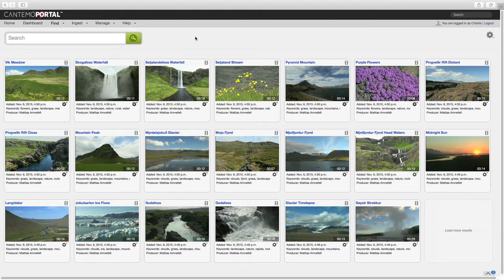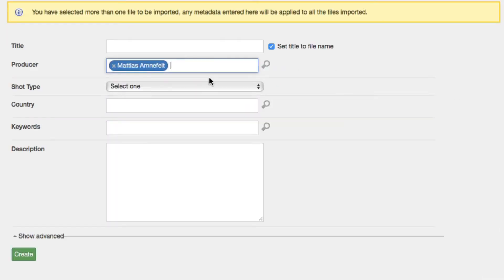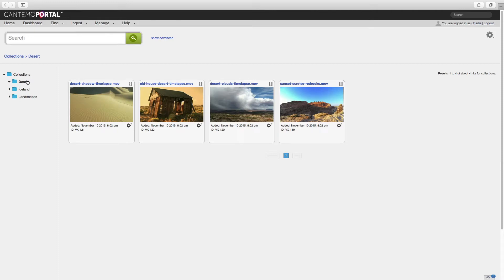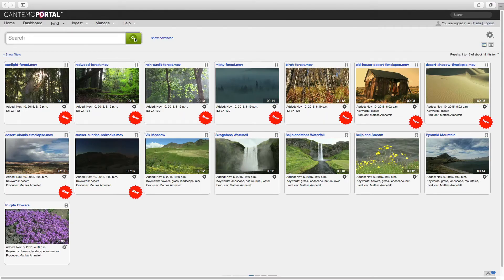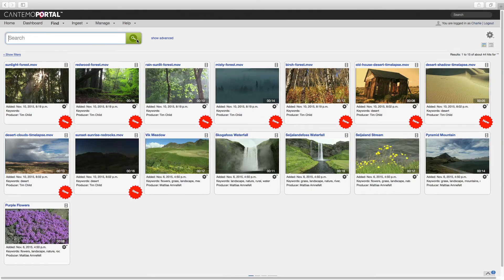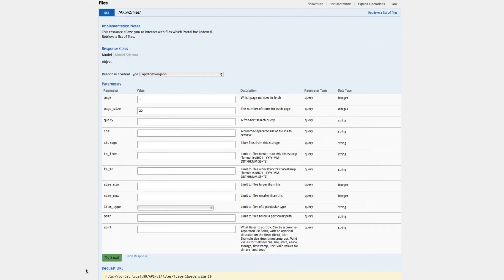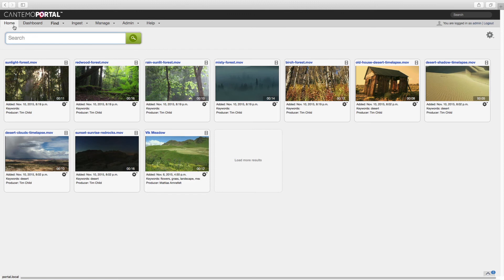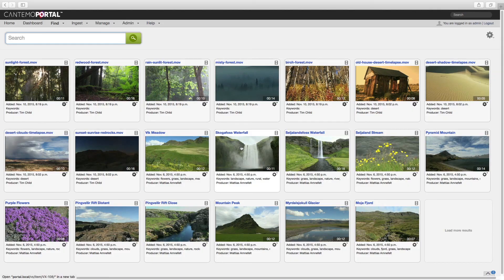Cantemo Portal 2.2 Highlights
In Portal 2.2 we have revised and enhanced the folder explorer view introduced with the last version, making navigating storage systems even easier. The relationship between collections and sub collections is also now represented in an explorer view, making it easier to navigate and visualise different associations.

Other new features include:

- Upload into feature for directly adding items to a collection.
- More efficient memory use of the search engine.
- Help menu option featuring searchable items.
- Live API exploration for easier and quicker 3rd party development.
- Batch metadata update from search results.
- Improvements to the import from storage pages including an updated tree-view.
- And more